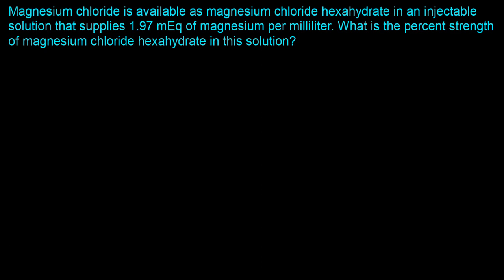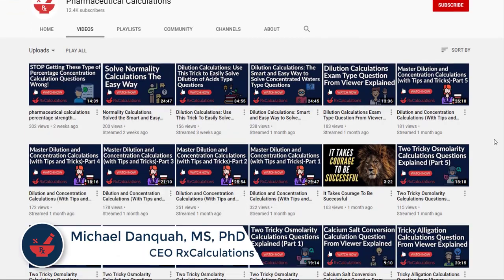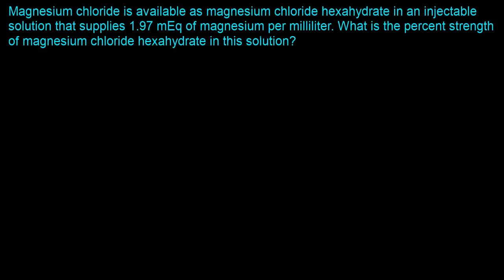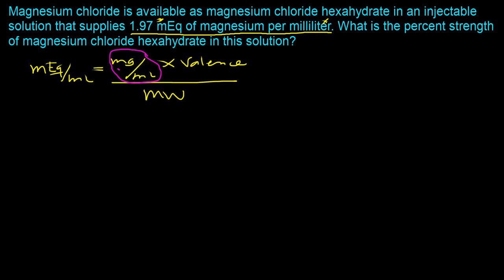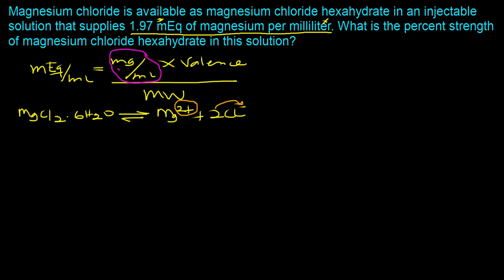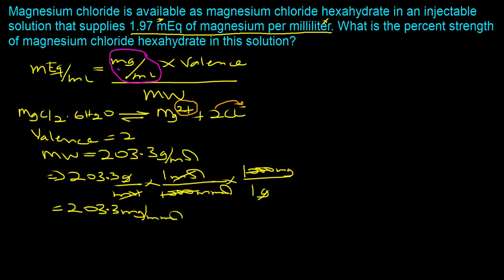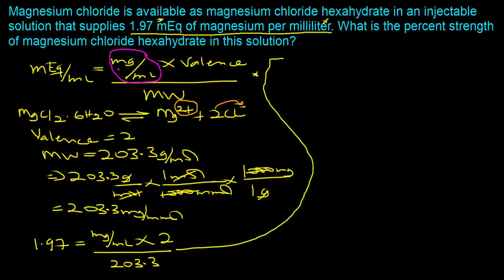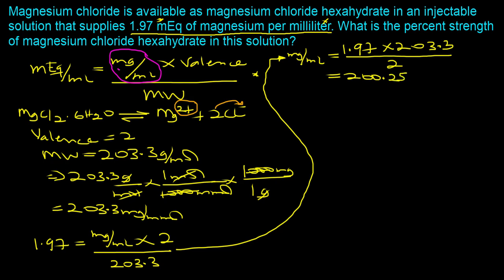Pharmacy Calculations | BEST way to CONVERT mEq/mL to percent strength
Pharmacy calculations frequently requires conversion from one unit to another. Concentration of electrolytes is typically expressed as mEq/mL. However, mEq per mL often needs to be converted to percentage strength and this demands a sound understanding of the milliequivalent calculations equations as well as good knowledge of conversion factors.

In this video you will learn the best way to convert mEq per mL to percent strength using an important question asked by a viewer.